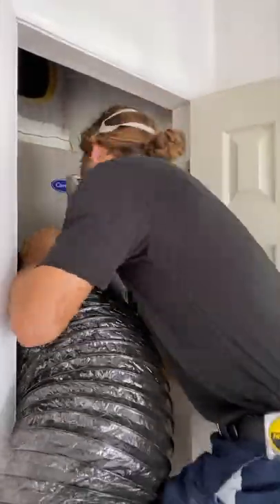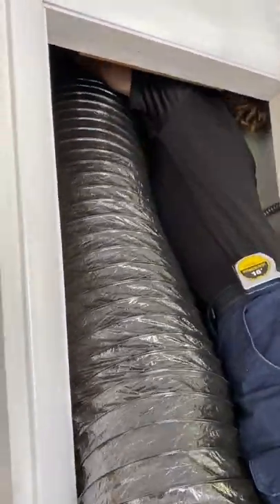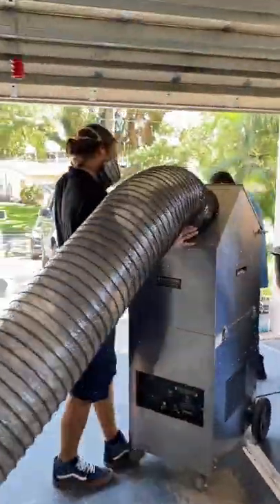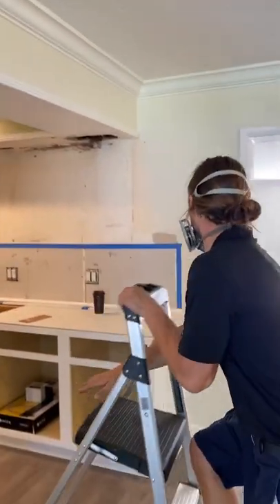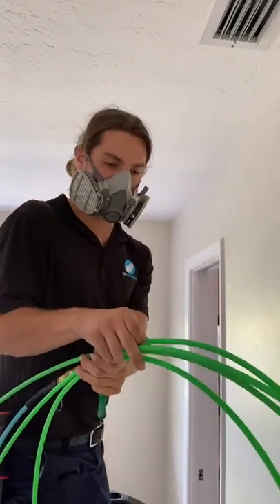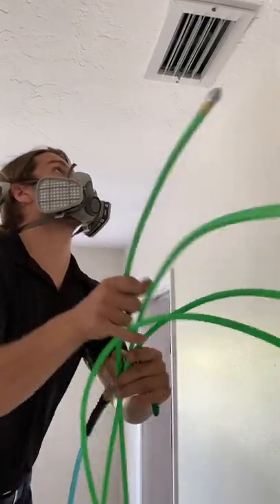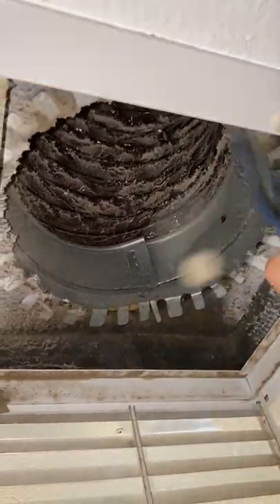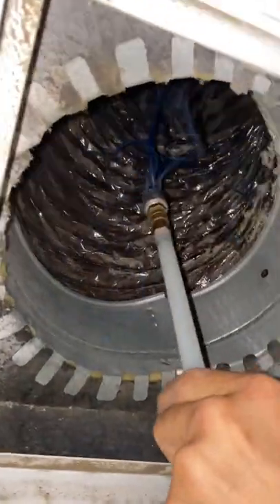Air Duct Cleaning Process Overview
Josh from Air Mavericks provides a brief overview of the air duct cleaning process. Efficient utilizing of our vent cleaning process will leave your home without dirt and debris.

Air Mavericks, Leading Air Duct Cleaning and Air Conditioning Service Provider. Serving Florida; Seminole Air Duct Cleaning & AC Repair, Largo Air Duct Cleaning & AC Repair, St. Petersburg Air Duct Cleaning & AC Repair, Clearwater Air Duct Cleaning & AC Repair, Tampa Air Duct Cleaning, Lakeland Air Duct Cleaning, Sarasota Air Duct Cleaning, Naples Air Duct Cleaning, Orlando Air Duct Cleaning, Jacksonville Air Duct Cleaning, Ocala Air Duct Cleaning & AC Repair.

Over 800+ 5 Star Google Reviews.